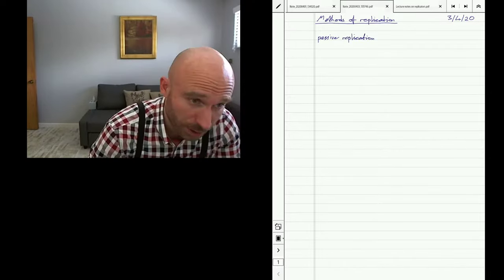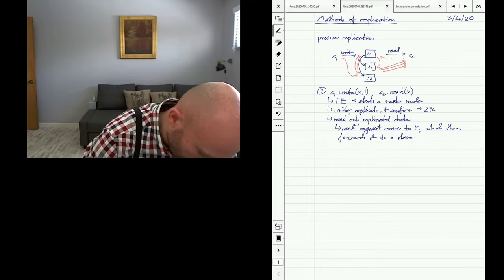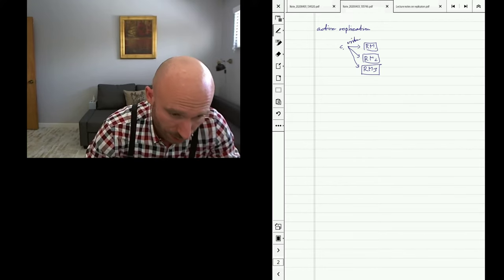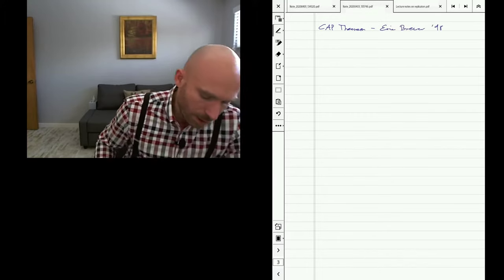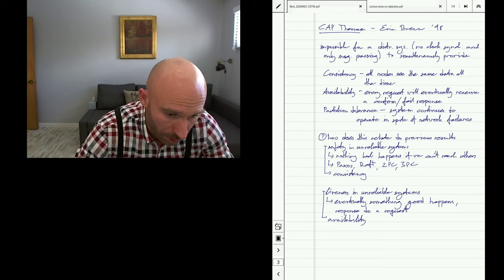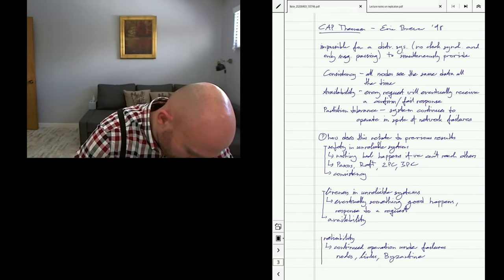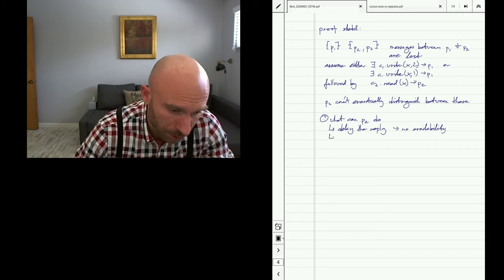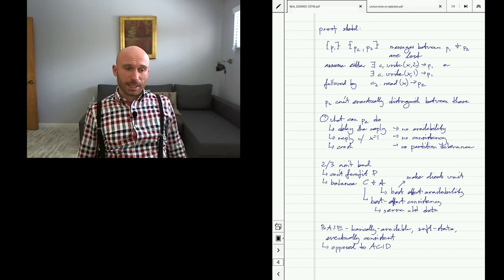Replication methods and the CAP theorem